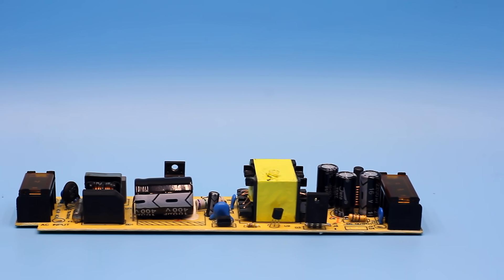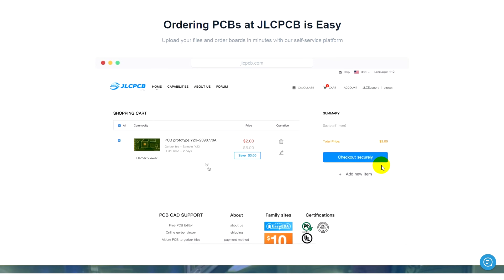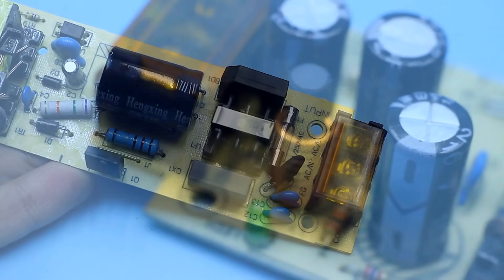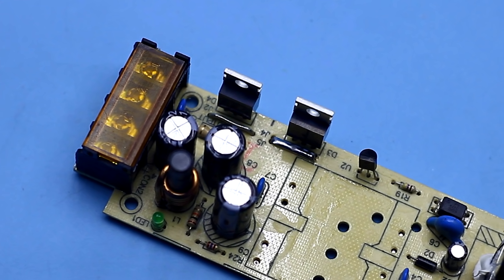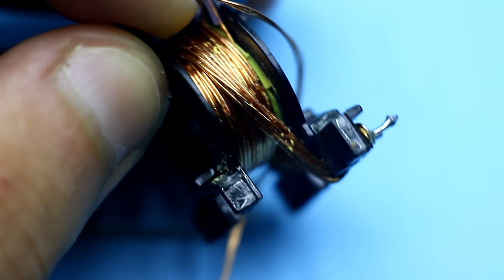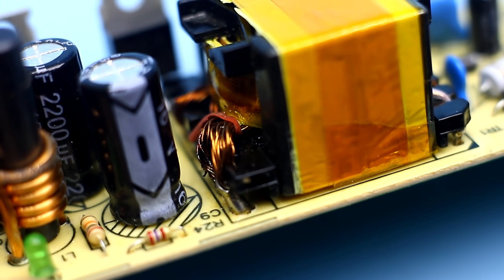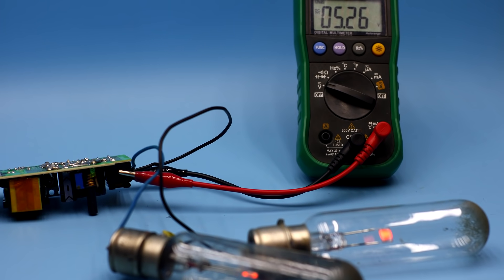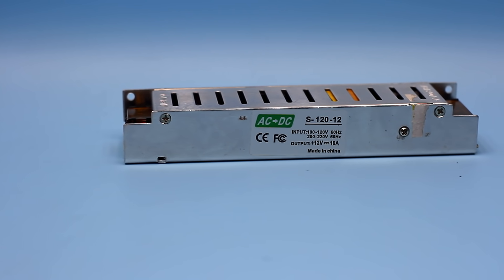How to increase the current of the power supply